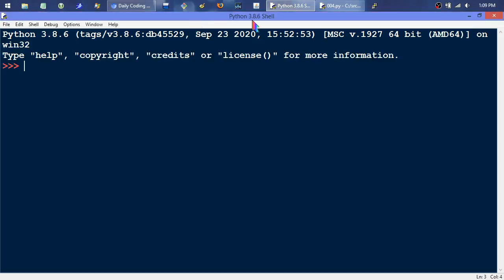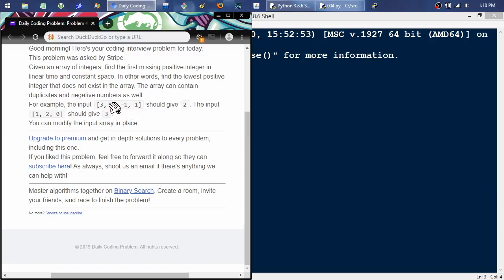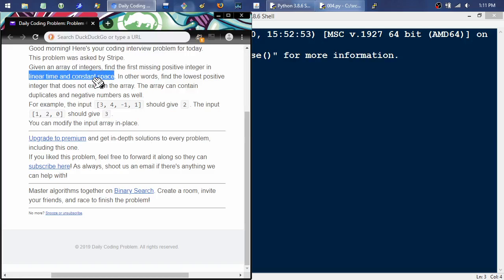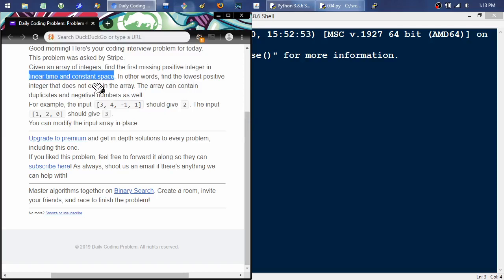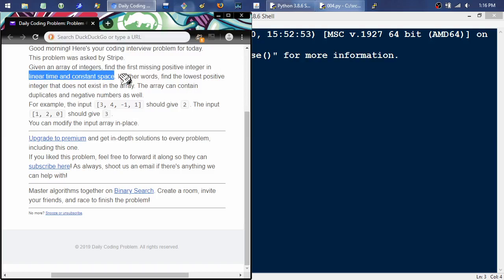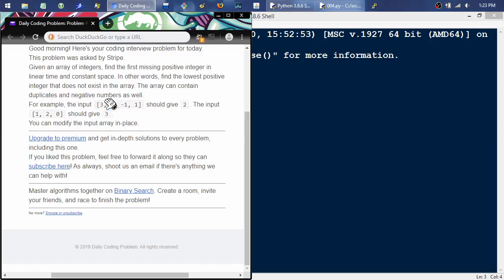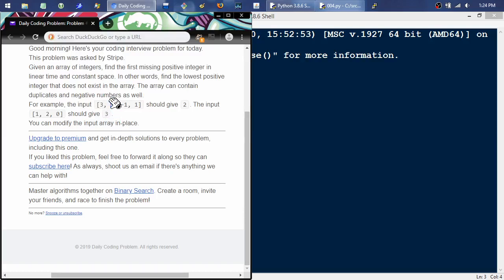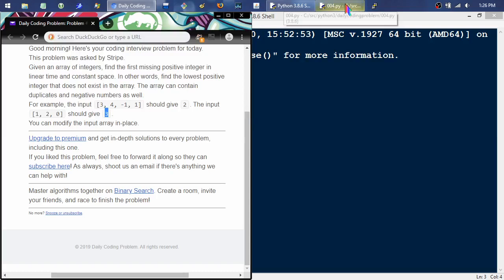Code Challenge - First Missing Positive Integer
#4 [Hard]: "Given an array of integers, find the first missing positive integer in linear time and constant space. In other words, find the lowest positive integer that does not exist in the array. The array can contain duplicates and negative numbers as well."

O(n) time / O(1) space -- iterative and recursive solutions!